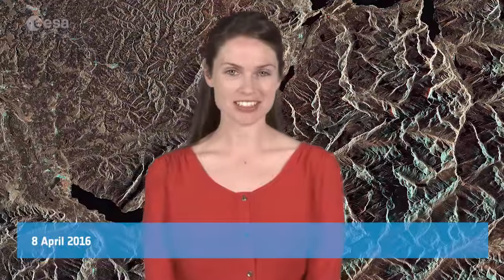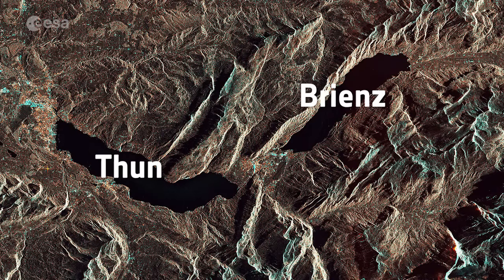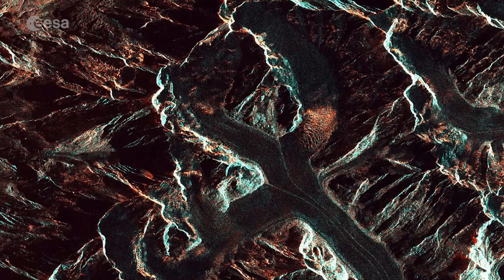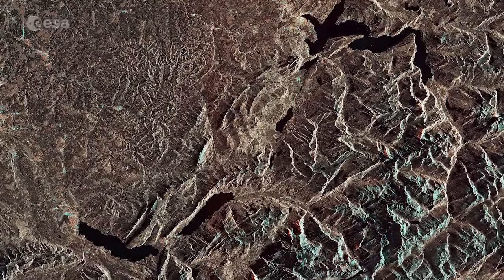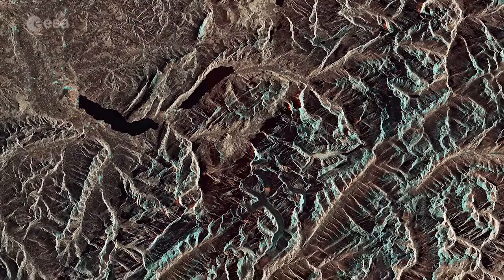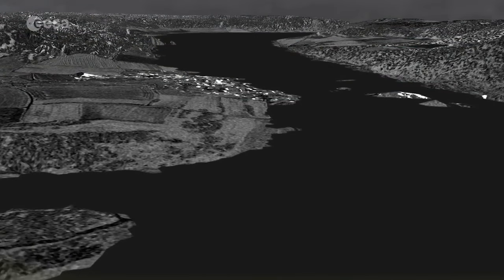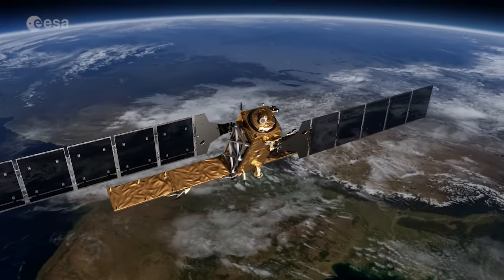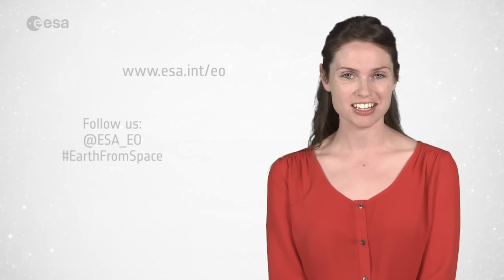Earth from Space: Bernese Alps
Earth from Space is presented by Kelsea Brennan-Wessels from the ESA Web-TV virtual studios. Discover the largest glacier in the Alps in the one hundred eighty-first edition.

to download the image.